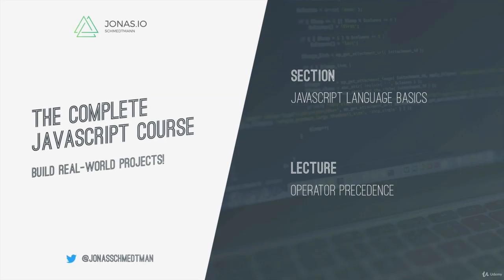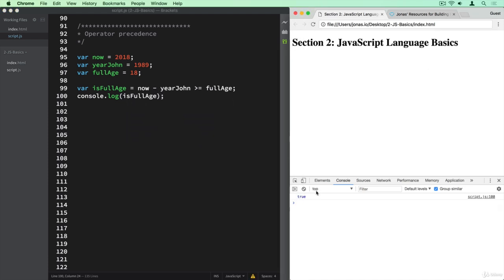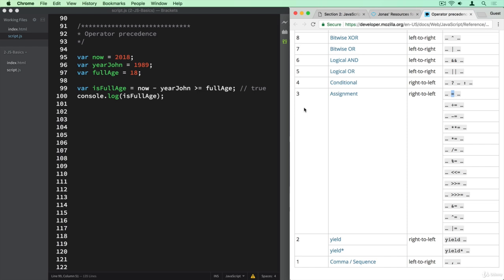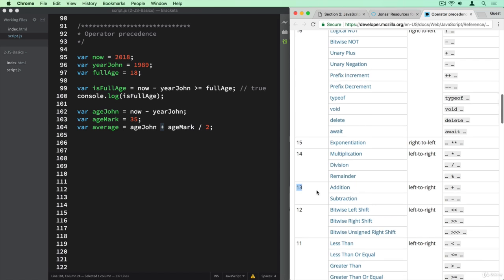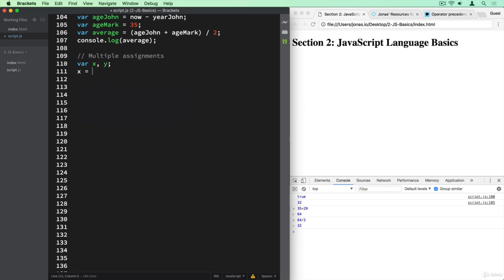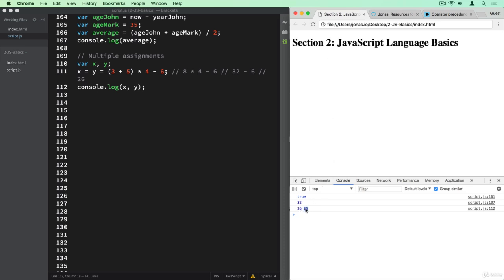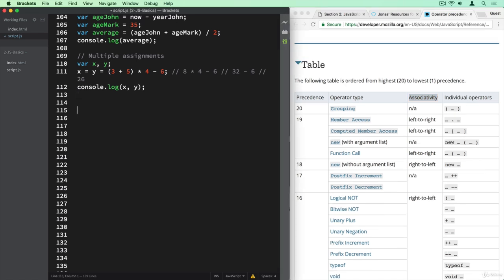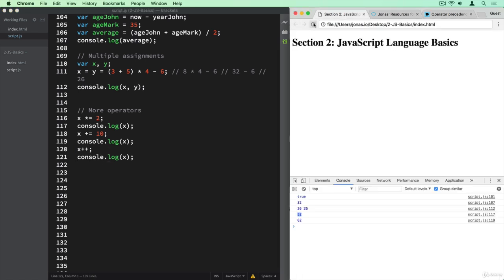JavaScript Tutorial Basic #09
JavaScript Tutorial Basic Full Video  #09
- Jumlah Tutrial Kurang Lebih Sampai 150 Vidio yang berasal dari Course Premium Udemy
Jika Ingin Full Vidio Silahkan Coment